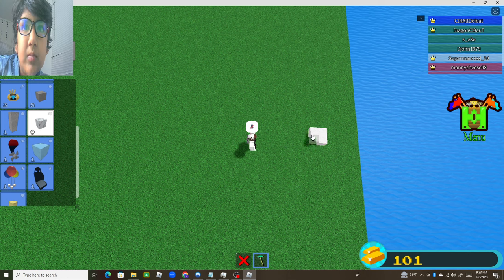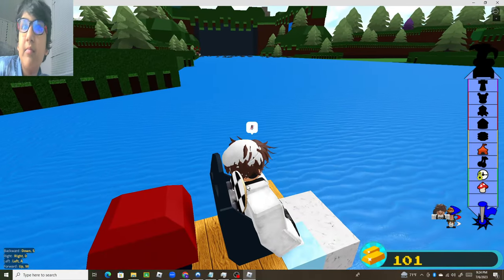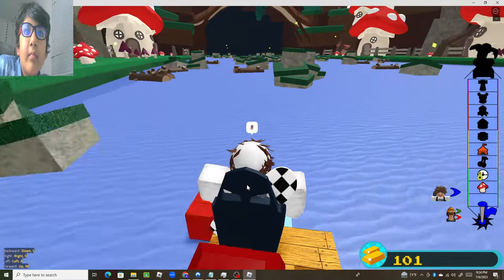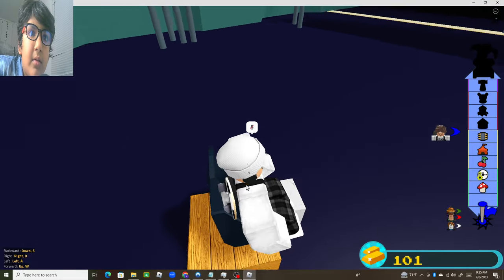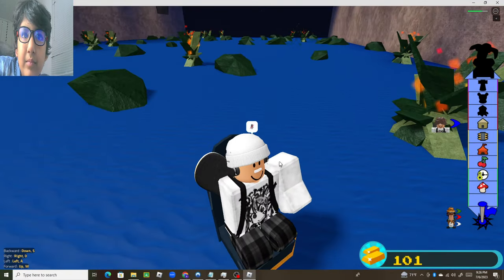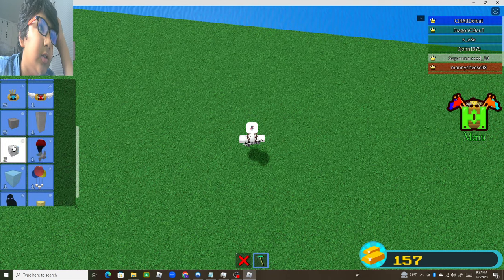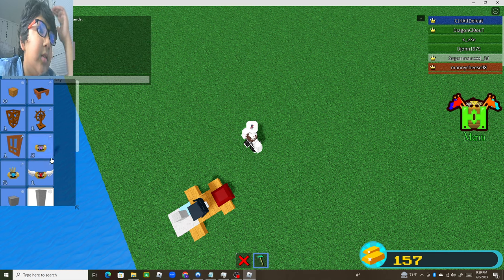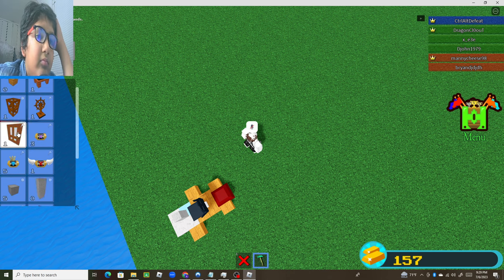Build A Boat For Treasure - My small boat almost made it through!